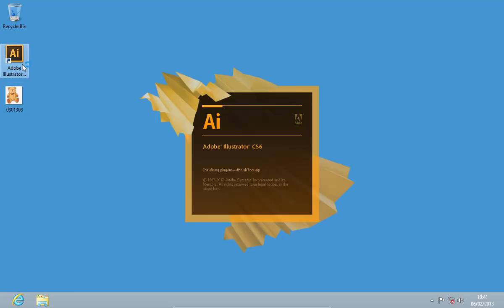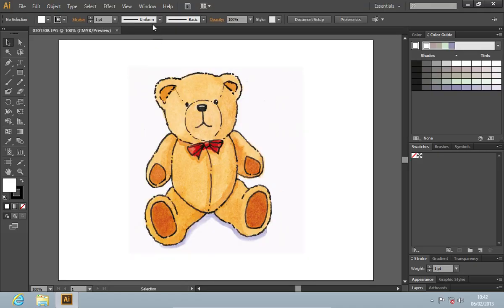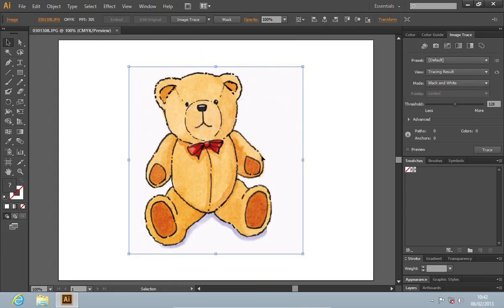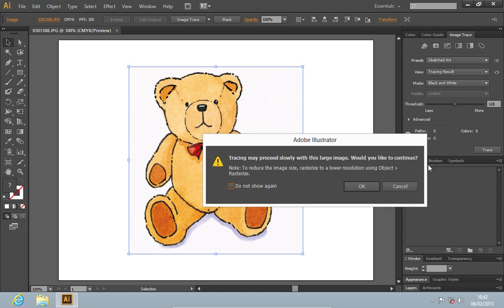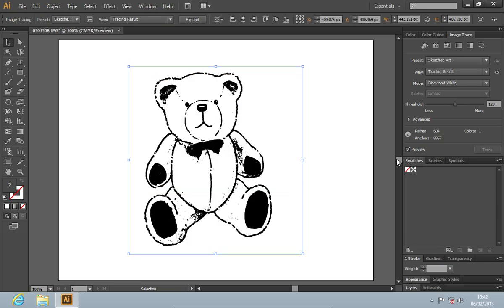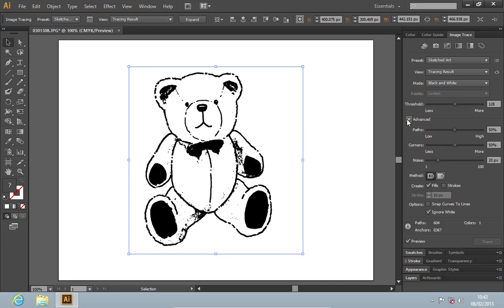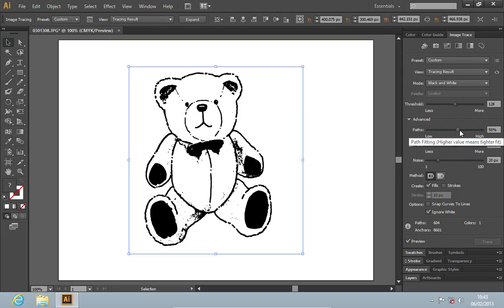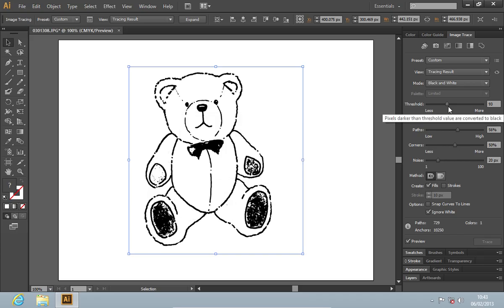How to Use Live Trace in Illustrator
Learn how to use Adobe illustrator live trace

In this video tutorial we will show you how to use illustrator live trace.

Launch the Adobe Illustrator. Go to "File" menu, click "open" and choose the image you want to use. Then, go to the "Window" menu and choose "Image Trace".

In appeared tab you can choose "Mode". Then, you can select a tracing preset from the list. If you see the appeared warning window, press "Ok". When the tracing is done, you can press and hold on an eye icon to view source image. Press an arrow near "Advanced" menu option. In popup menu you can choose settings you need and they would apply to the image automatically.

You can adjust "Threshold" option with the slider. To convert tracing object into paths, press "Expand" on the "Image tracing" toolbar.